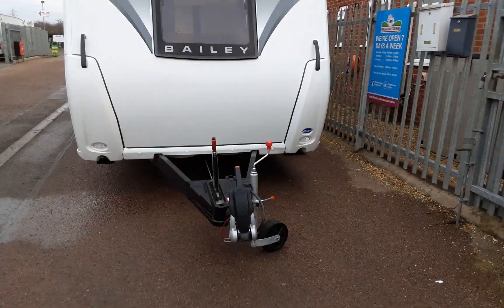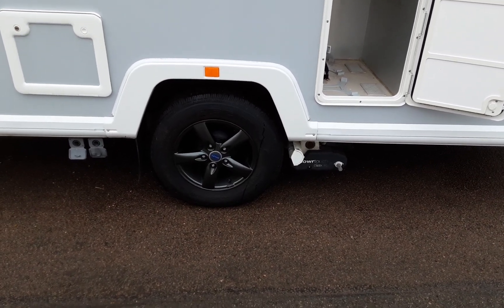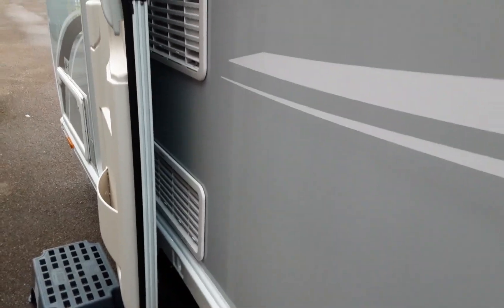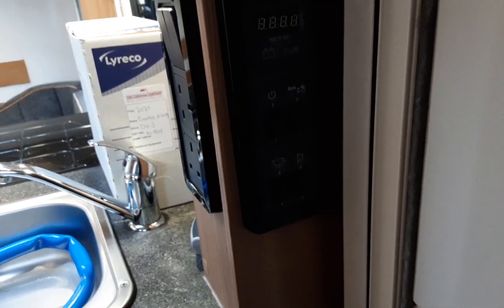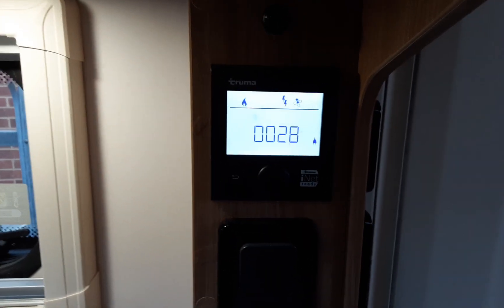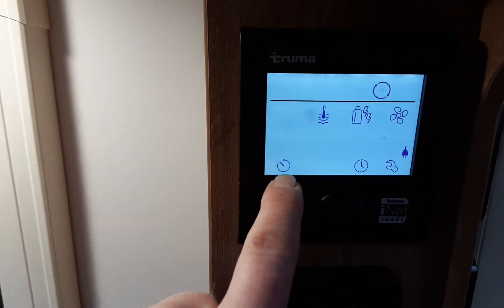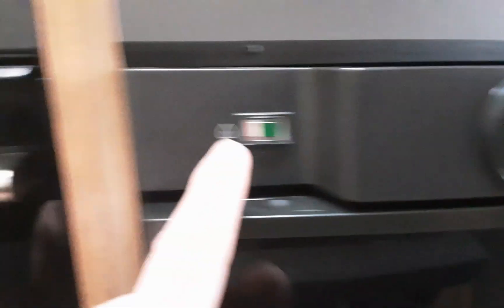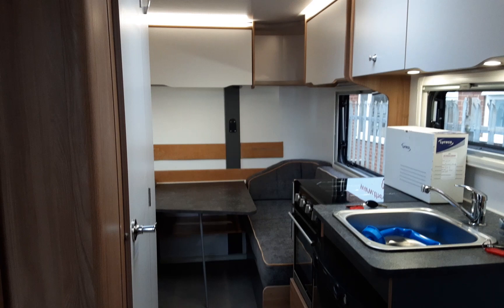FC19348 2020 Bailey Discovery D4 - 3